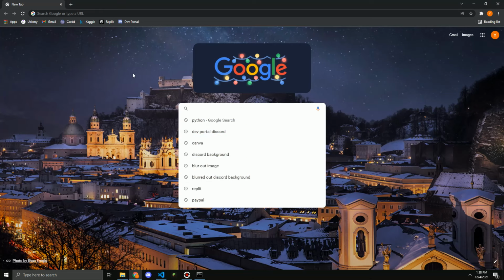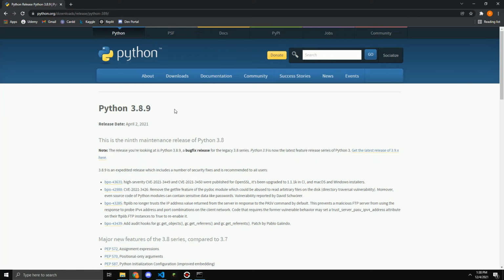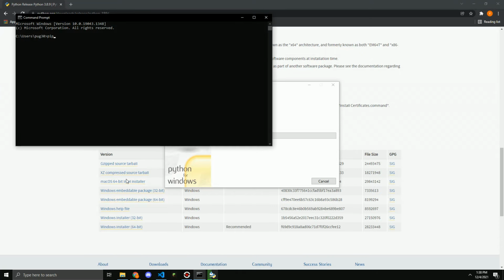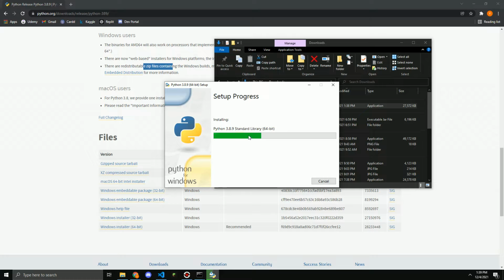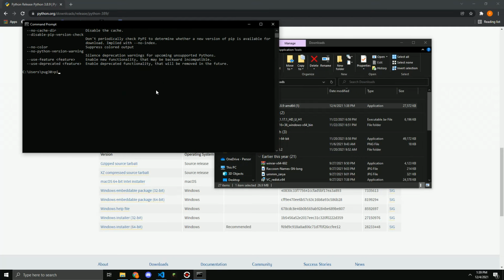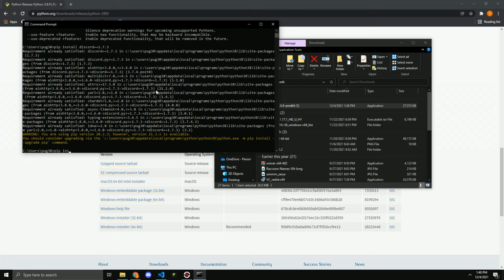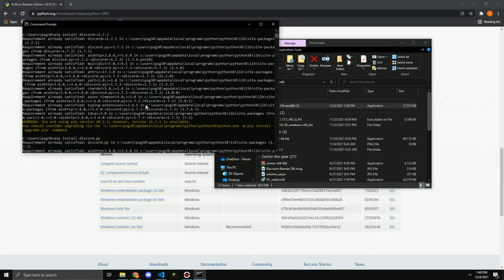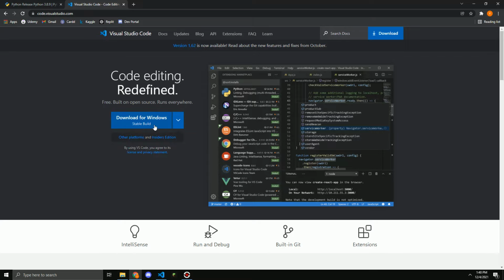How to install Python and the discord.py library Fix common pip issues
Check out my tutorials on the discord.py library (how to make a discord bot)